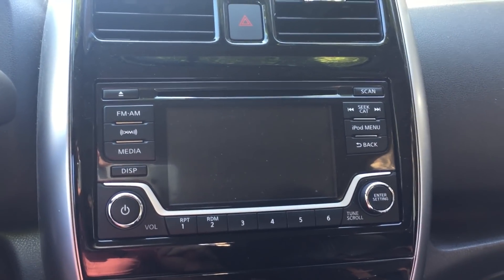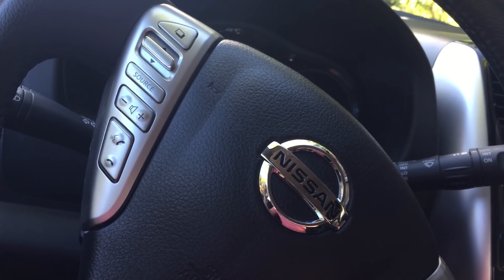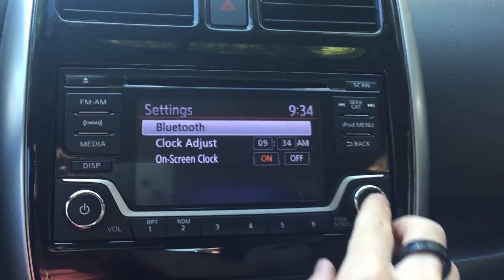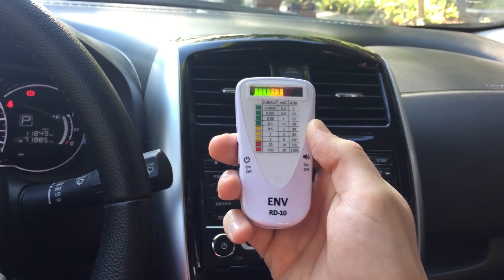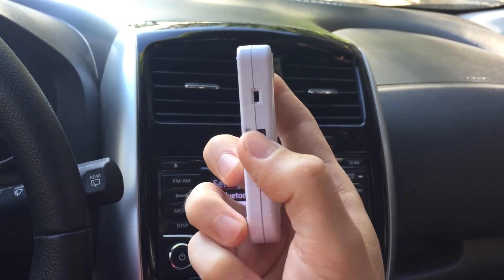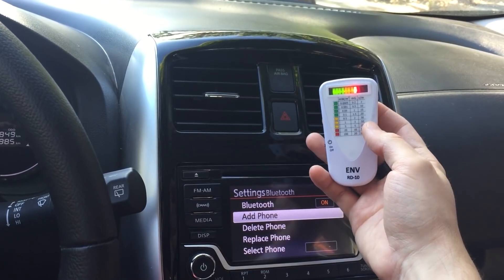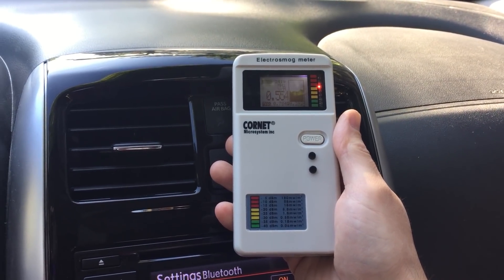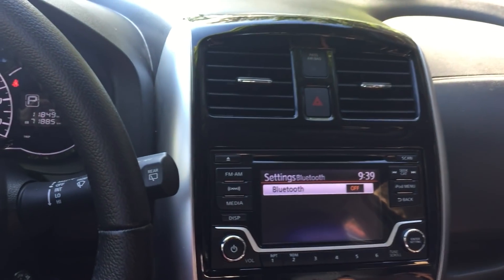How To: Detect & Eliminate Microwave Radiation In Your Car (Bluetooth, 4G/LTE Hotspots, etc.)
This rental car had pretty elevated levels of microwave radiation being emitted 24/7 from the dashboard, but the EMF Guy had no intention to let the machine beat the man.

Watch me as I take readings with my ENV RD10 and Cornet meters (I'm an EMF meter geek, I'll give you that) and discover how to reduce levels of electrosmog in this rental car.

EMF levels to aim for:
- This stuff can get complicated, and as soon as my new website launch I'll have a dedicated section looking at what levels of EMFs can be considered "safe" -- based on the latest independent scientific research in environmental medicine.
- An easy guideline for microwave radiation/radiofrequency EMFs is this: 0.2 V/m during the day (100 uW/m2), 0.06 at night (10 uW/m2), 0.02 if you're very sensitive (1 uW/m2).